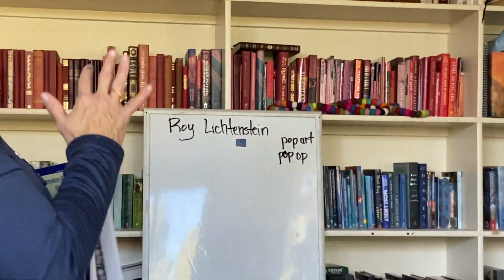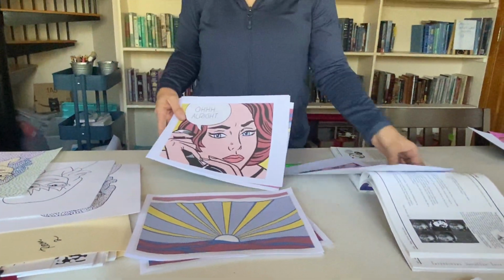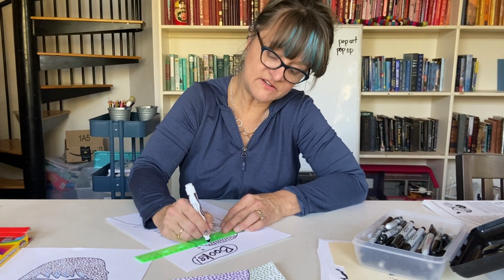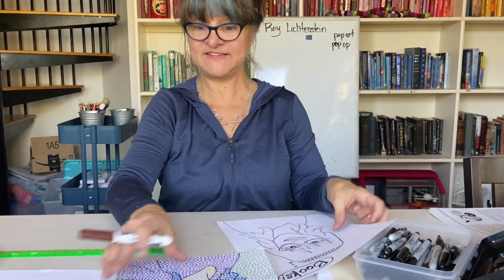CC Cycle 3 Master Artists: Roy Lichtenstein (older students)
Mindy Brouse, F/E Director, walks her tutors through her project for the OLDER THREE CLASSES for Lichtenstein